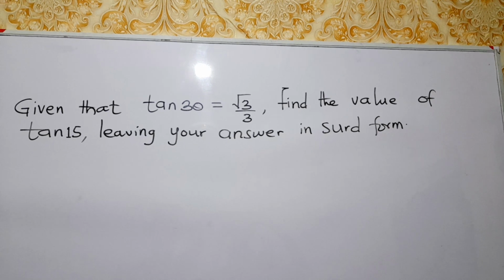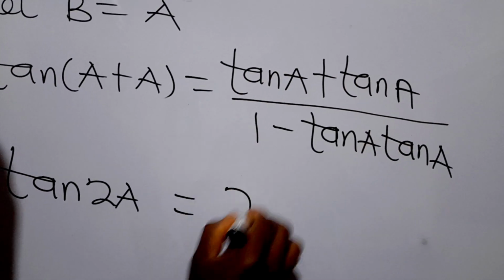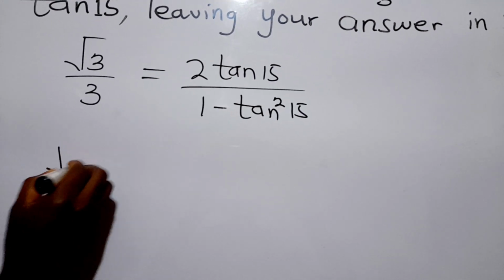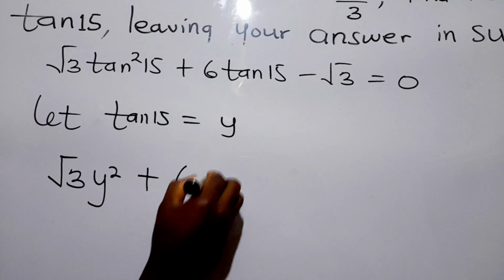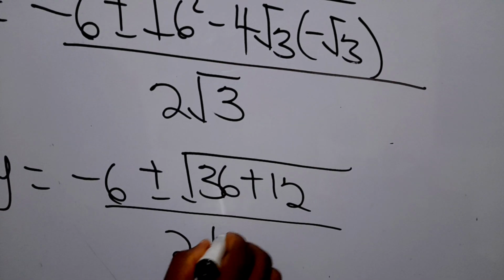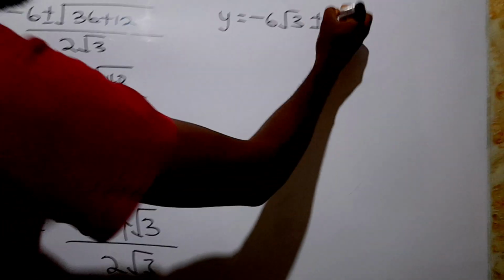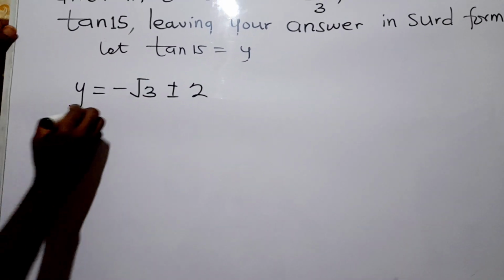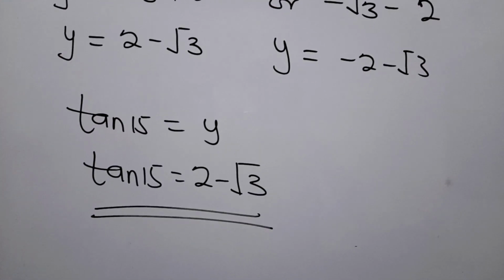Given that tan30= root of 3/3, find the value of tan15.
NOT AS EASY AS YOU THOUGHT